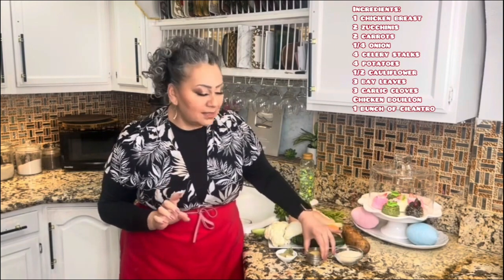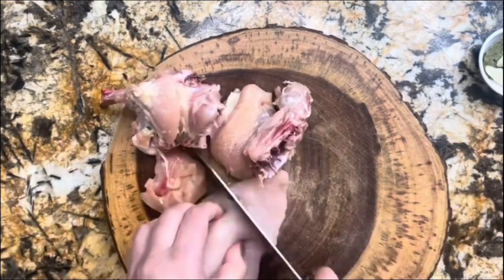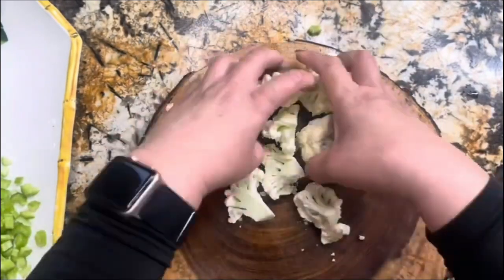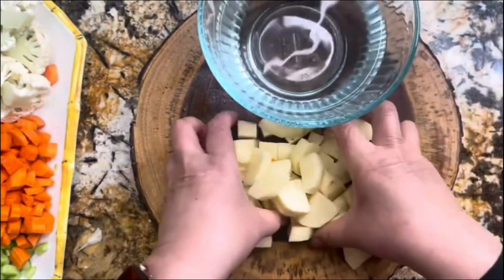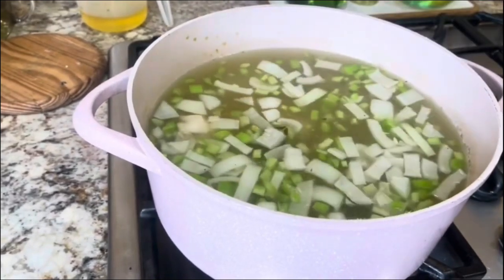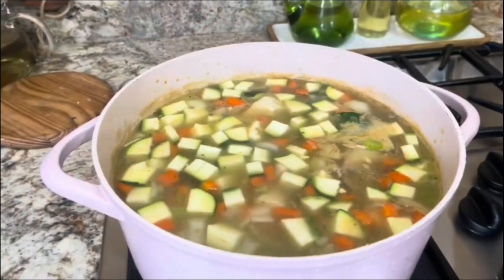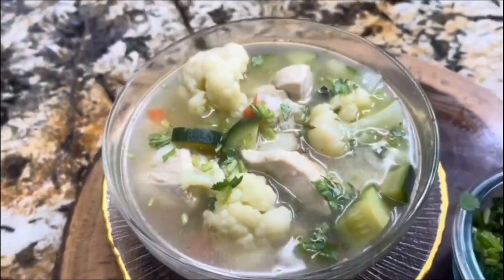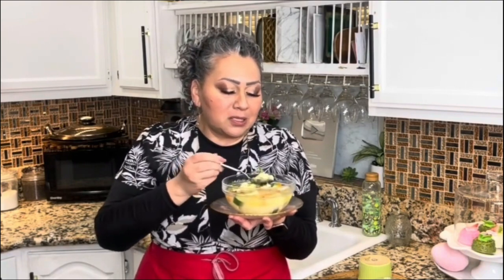Easy Chicken Vegetable Soup Recipe 🍲 | Quick, Healthy & Delicious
Easy Chicken Vegetable Soup Recipe 🍲 | Quick, Healthy & Delicious. Hello and welcome to Cooking with Gloria! 🌟 Today, I’m sharing a comforting and nutrient-packed recipe: Easy Chicken Vegetable Soup. This dish is perfect for those days when you’re looking for something healthy, quick, and full of flavor. With chicken, fresh vegetables, and a touch of aromatic herbs, this soup is ideal for the whole family. Let’s make it together step by step!

📋 Ingredients:

1 chicken breast
2 zucchinis, diced
2 carrots, sliced
1/4 onion, chopped
4 celery stalks, cut into chunks
4 potatoes, peeled and diced
1/2 cauliflower, cut into florets
3 bay leaves
3 garlic cloves
Chicken bouillon (to taste)
1 bunch of fresh cilantro

This Chicken Vegetable Soup is a healthy and comforting option that you can enjoy as a main dish or as a side. It’s easy to prepare, packed with nutrients, and perfect for any time of the year.